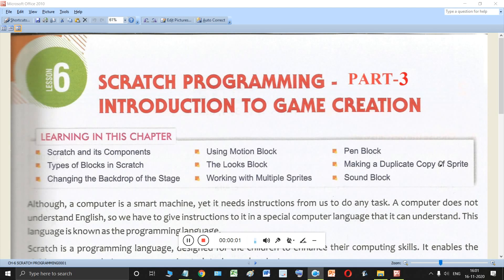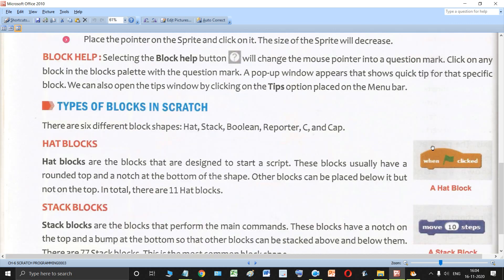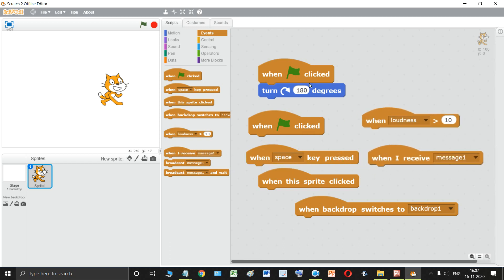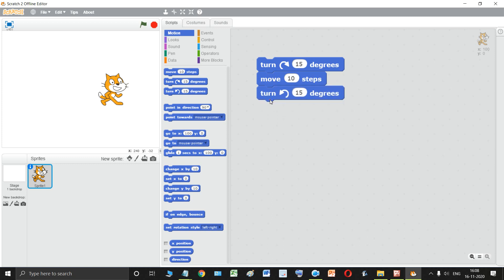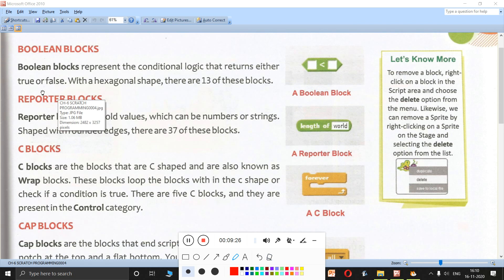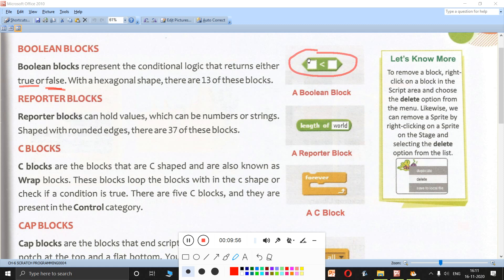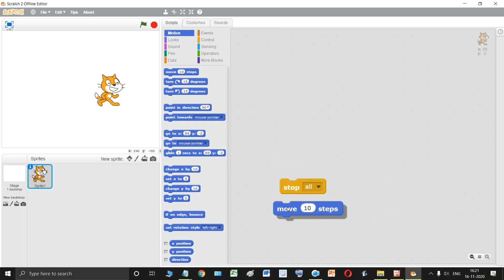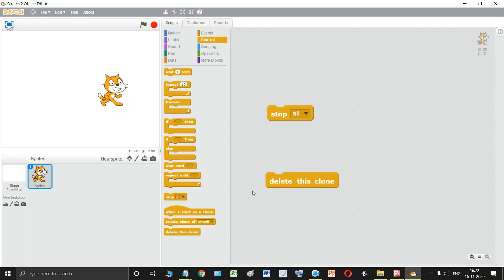CLASS 6 | CH-6 | SCRATCH PROGRAMMING: INTRODUCTION TO GAME CREATION | TYPES OF BLOCKS | Part-3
Blocks are puzzle-piece shapes that are used to create code in Scratch.
1. Hat blocks are the blocks that start every script. They are shaped with a rounded top and a bump at the bottom — this is so you can only place blocks below them. There are 11 Hat blocks in the Scratch editor, six of which are in the Events category, one in the Control category, and one in the category My Blocks (if one has created one custom block).
2. Stack blocks are the blocks that perform the main commands. They are shaped with a notch at the top and a bump on the bottom — this is so blocks can be placed above and below them. There are 77 Stack blocks — the most common block shape.
3. Boolean blocks are the conditions — they are either true or false. For example, asking a computer: "Does 2 + 2 = 4?", and it would either tell you "True" or "False". With a hexagonal shape, there are 13 of these blocks.
4. Reporter blocks are the values. Reporter blocks can hold numbers and strings. It is like asking a friend, for example, "What is 2 + 2?", and they would answer "4". It can also report a variable. For example, "What is your age?" and they may answer: "15". Shaped with rounded edges, there are 37 of these blocks — not counting the theoretically infinite amount of Reporter blocks that can be made for each variable and list.
5. C blocks are blocks that take the shape of "C's". Also known as "Wrap blocks", these blocks loop the blocks within the Cs or check if a condition is true. There are five C blocks, and they can be found in the Control category. C blocks can be bumped at the bottom, or capped.
6. Cap blocks are the blocks that end scripts. They are shaped with a notch at the top and a flat bottom — this is so you cannot place any blocks below them. There are two Cap blocks which can both be found in the Control category.